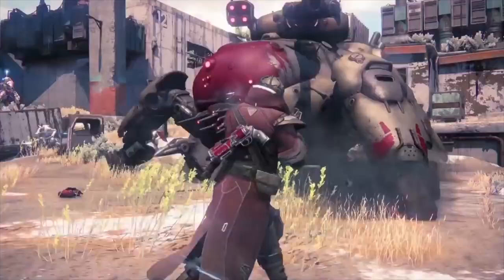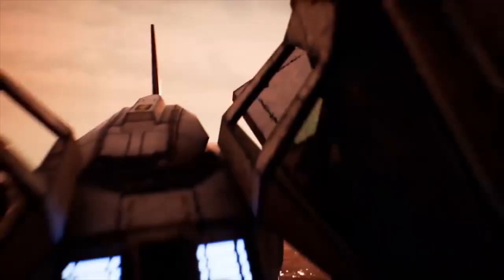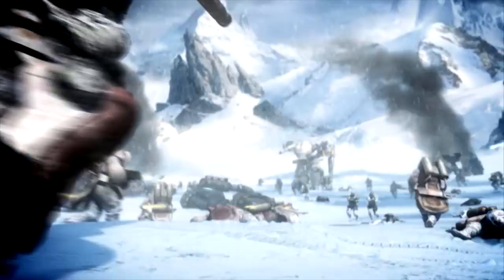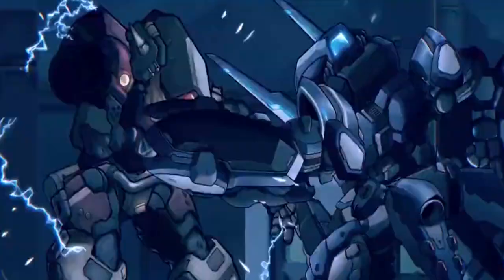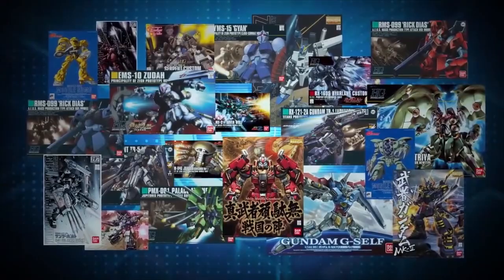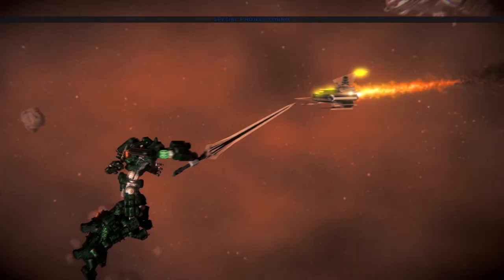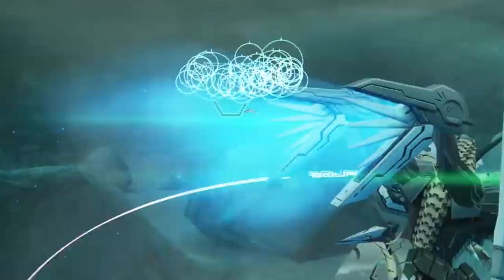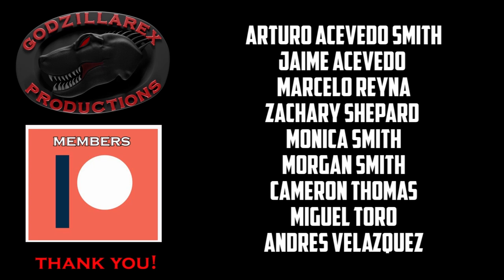Top 10 Best Mech Games of All Time - Volume 2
Be it best mech games, best mecha games, or best giant robot games, this time on Top 10 we're going back to take another look at ten more games to enter the top 10 best mech video games of all time master list, going all the way back to the Super Nintendo to the modern day PS4 and Nintendo Switch from every kind of genre under the sun. Whether you enjoy first person shooters, such as Mech Warrior 5, or more tactical oriented customization mech games, like Mech Warrior or Armored Core, check them all out here!

Top 10 List with Platforms
HM: Front Mission 3 (PS1, PS3)
10. Override 2: Super Mech League (PC, PS4, PS5, XB Series X, Nintendo Switch, XB1)
9. Project Nimbus (PS4, PC, Nintendo Switch)
8. Metal Warriors (SNES)
7. Lost Planet: Extreme Condition (PC, PS3, X360)
6. Hardcore Mecha: (PS4, PC, Nintendo Switch)
5. Gundam Breaker 3: Break Edition (PS4, PS Vita)
4. Mech Warrior 5: Mercenaries (PS4, PS5, XB1, XB Series X, PC)
3. War Tech Fighters (PS4, PC, Nintendo Switch, XB1)
2. Zone of the Enders: The 2nd Runner (PS2, PS3, PS4, PC, X360)
1. Armored Core: For Answer (PS3, X360)